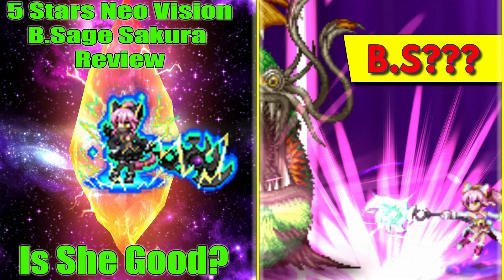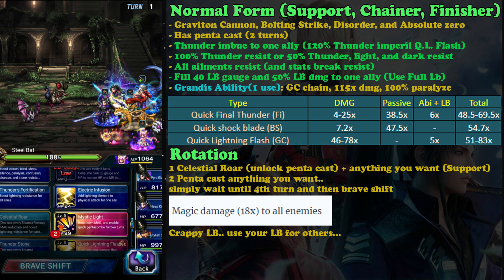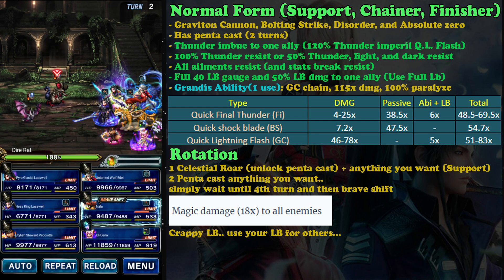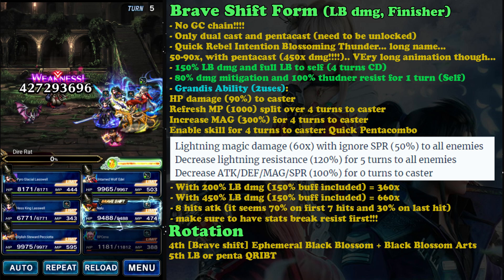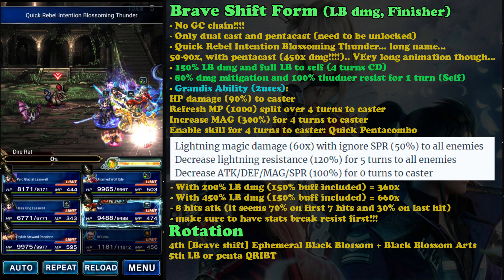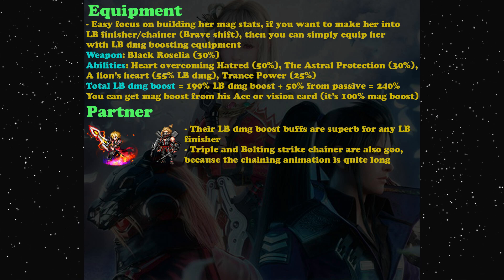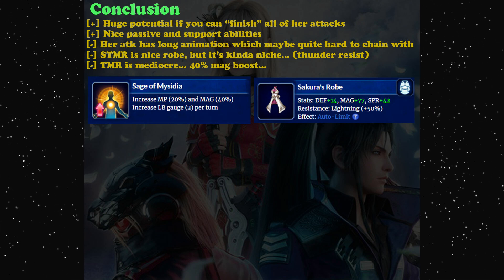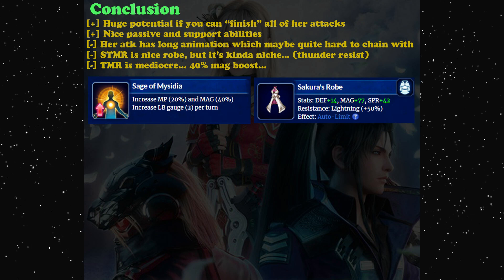FFBE 5 Stars Neo Vision Blossom Sage Sakura Review: B.S?? (#1179)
Blossom Sage sakura was one of the earliest CG characters on the FFBE global version, back then her LB was cool and deadly, but now. Luckily she gets neo vision awakening which make her usable on this meta.
[00:00] Stats
[02:06] Normal Form
[05:09] Brave shift
[08:47] Equipment and Partner
[11:04] Trial
[12:29] Conclusion